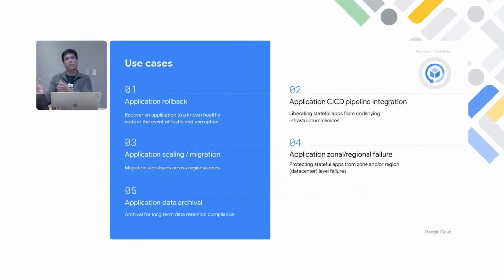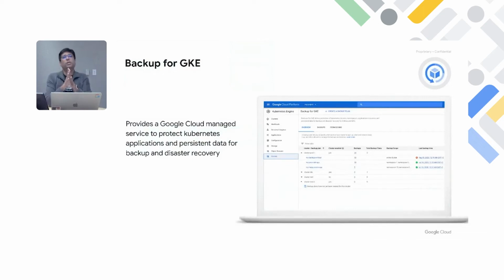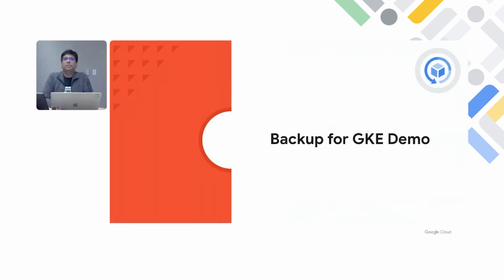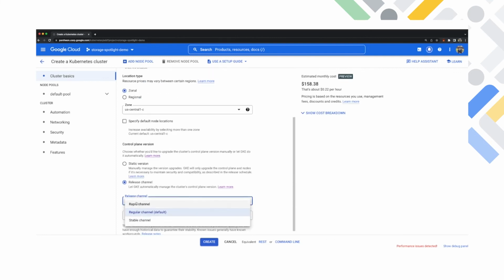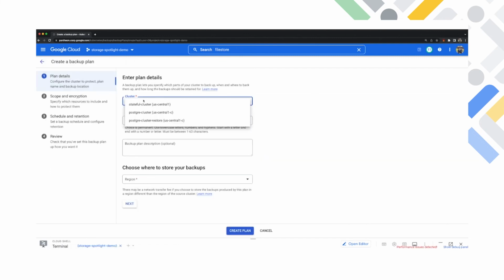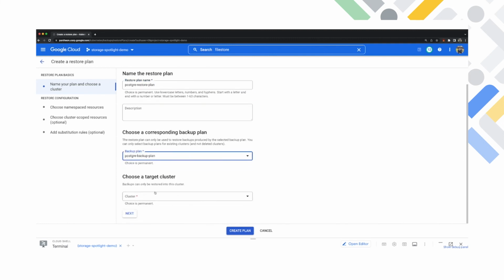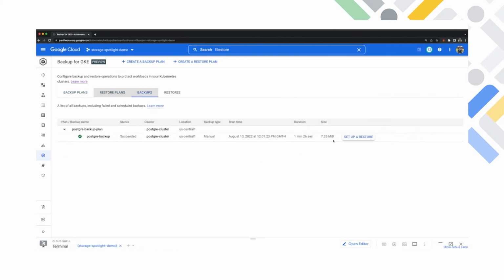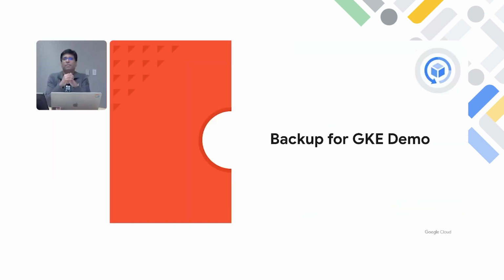Backup for GKE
In this video you'll see first hand how Backup for GKE protects applications, clusters, and/or pods through the Google Cloud Console.